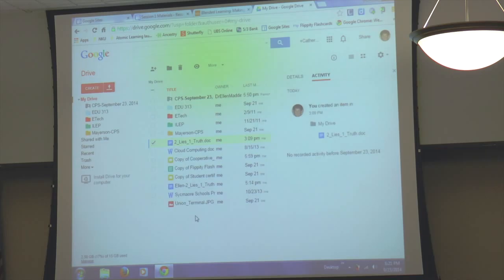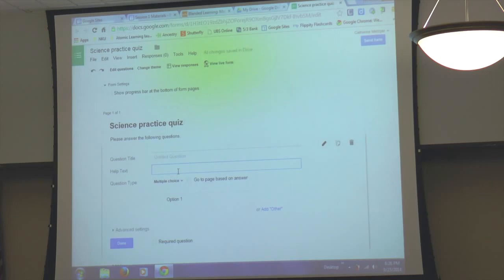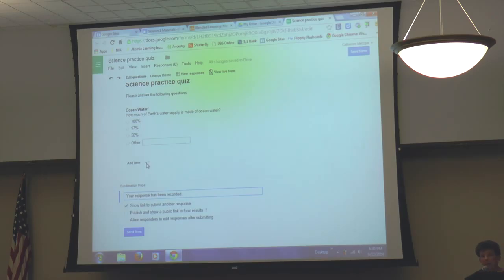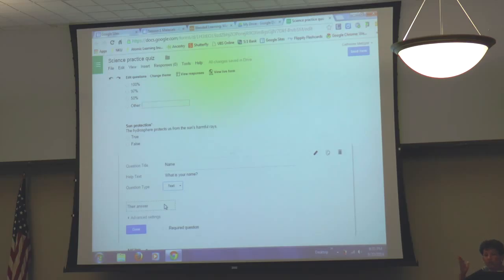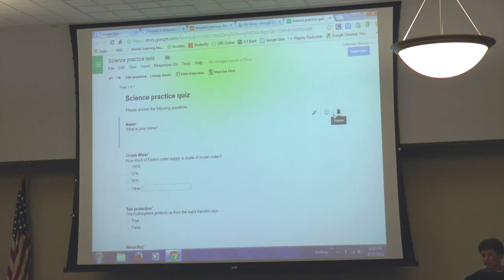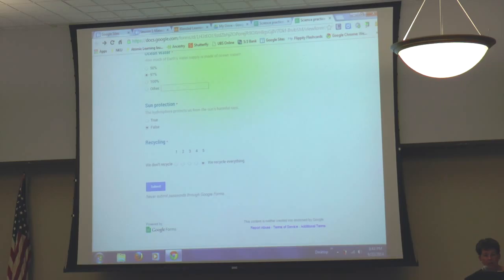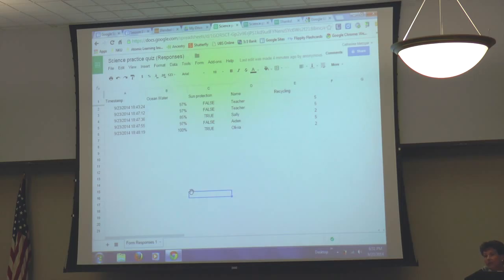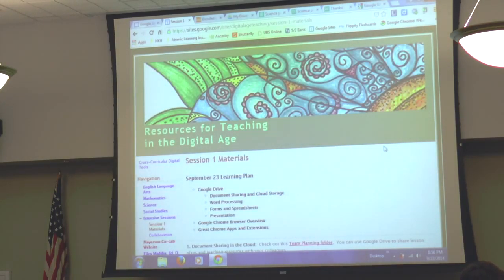Co-LAB 3.2 Session 1 Pt 3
This video is about Co-LAB 3.2 Session 1 Pt 3